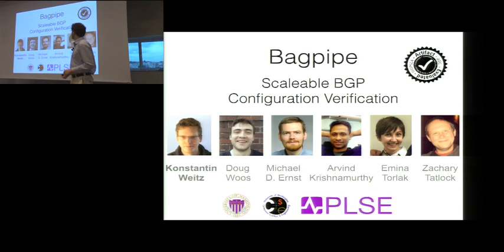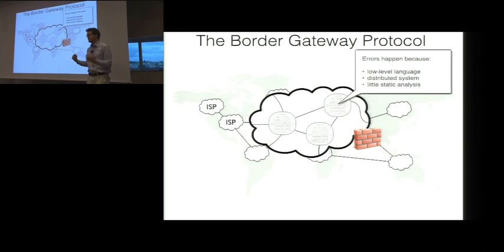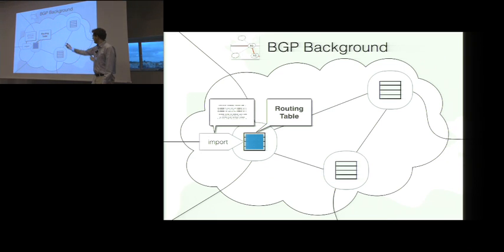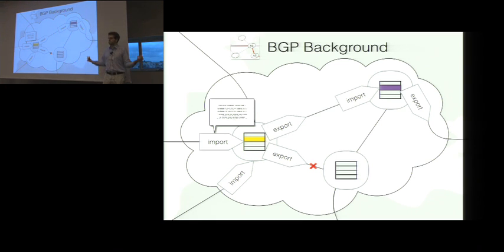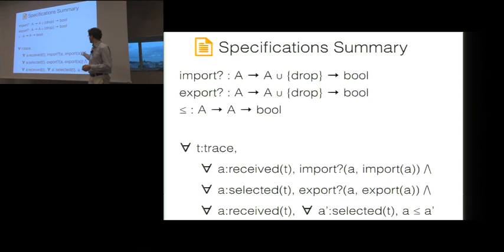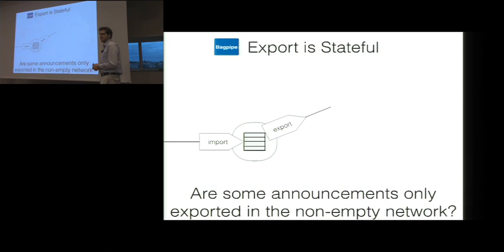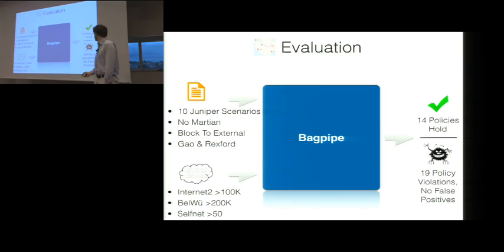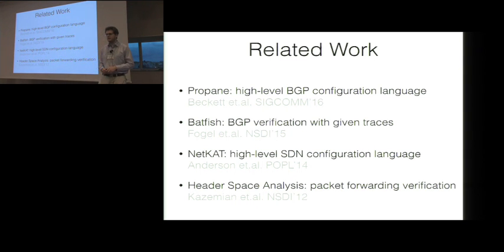Scalable Verification of Border Gateway Protocol Configurations with an SMT Solver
Internet Service Providers (ISPs) use the Border Gateway Protocol (BGP) to announce and exchange routes for de- livering packets through the internet. ISPs must carefully configure their BGP routers to ensure traffic is routed reli- ably and securely. Correctly configuring BGP routers has proven challenging in practice, and misconfiguration has led to worldwide outages and traffic hijacks. This paper presents Bagpipe, a system that enables ISPs to declaratively express BGP policies and that automatically verifies that router configurations implement such policies. The novel initial network reduction soundly reduces policy verification to a search for counterexamples in a finite space. An SMT-based symbolic execution engine performs this search efficiently. Bagpipe reduces the size of its search space using predicate abstraction and parallelizes its search using symbolic variable hoisting. Bagpipe's policy specification language is expressive: we expressed policies inferred from real AS configurations, policies from the literature, and policies for 10 Juniper TechLibrary configuration scenarios. Bagpipe is efficient: we ran it on three ASes with a total of over 240,000 lines of Cisco and Juniper BGP configuration. Bagpipe is effective: it revealed 19 policy violations without issuing any false positives.